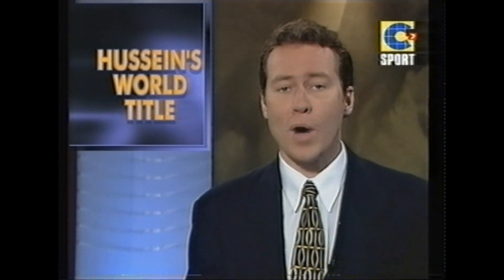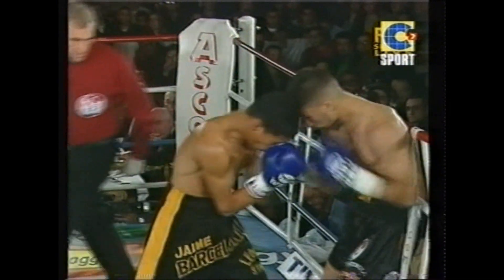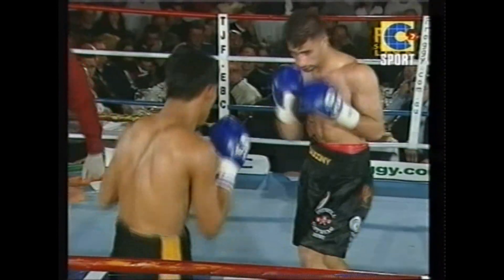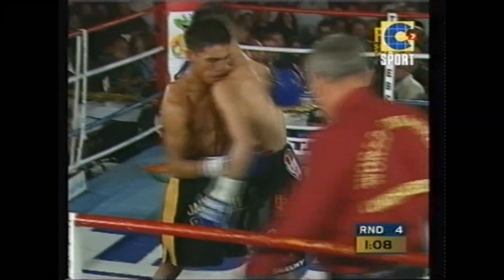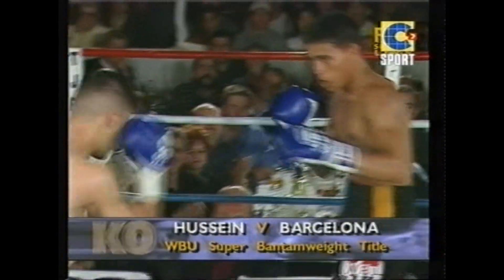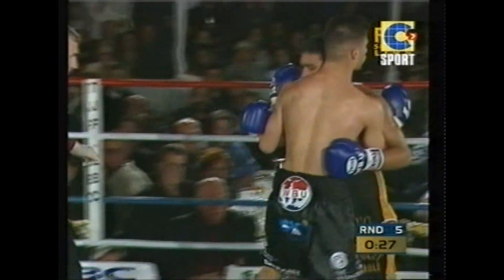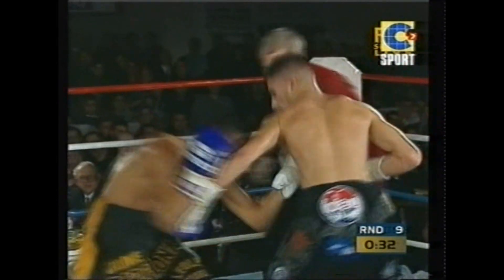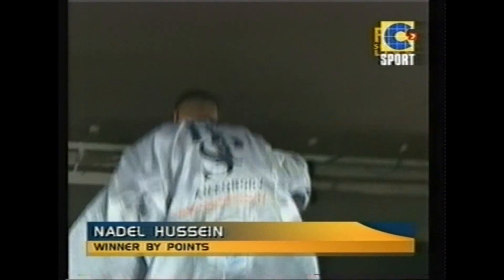Nedal Hussein vs. Jaime Barcelona review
Mathew Brooks and boxer Nader Hamdan review Nedal Hussein's boxing win over Jaime Barcelona at super bantamweight.